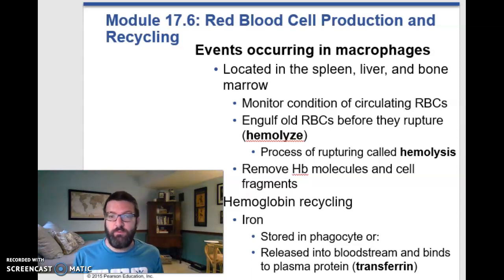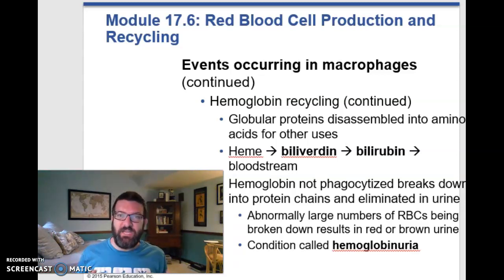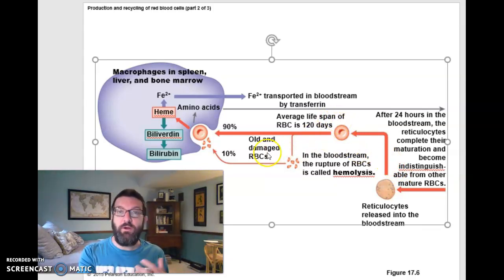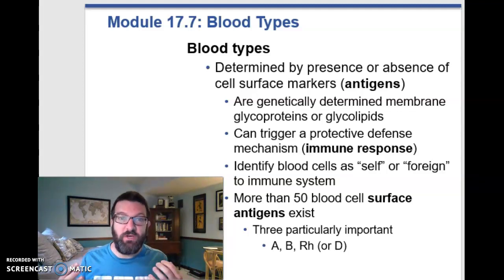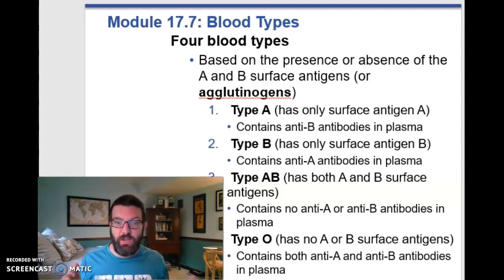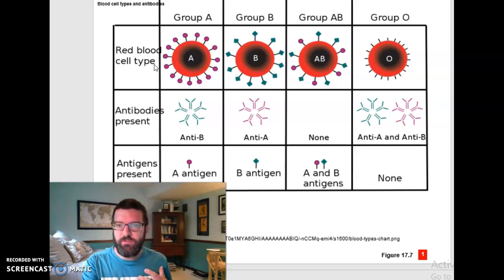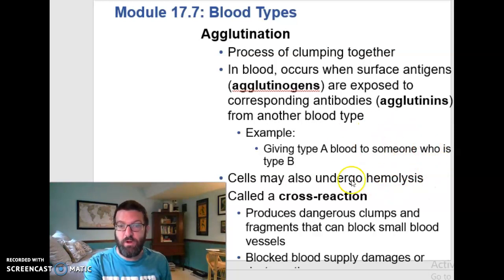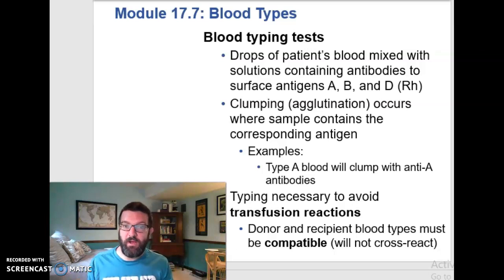Bio 152 Ch. 17 part 3